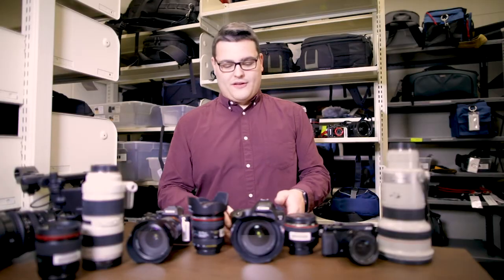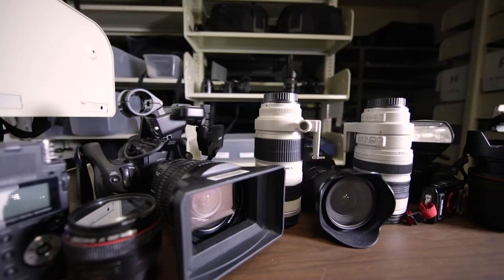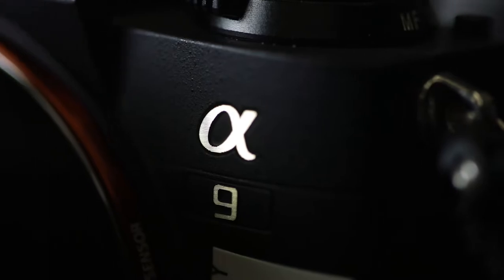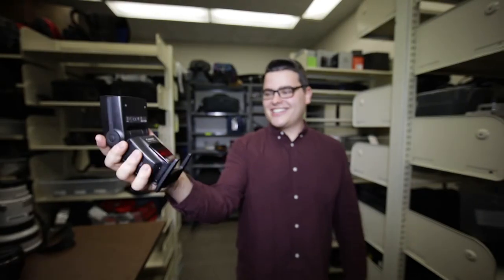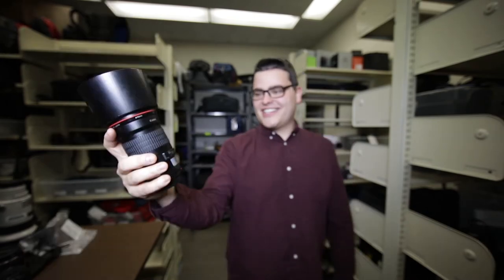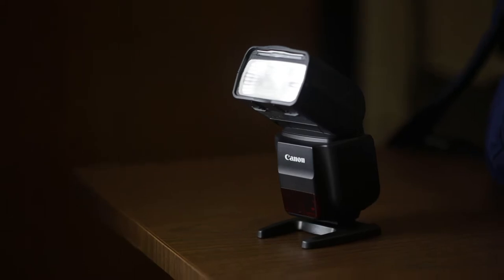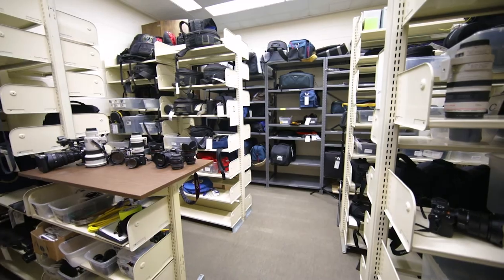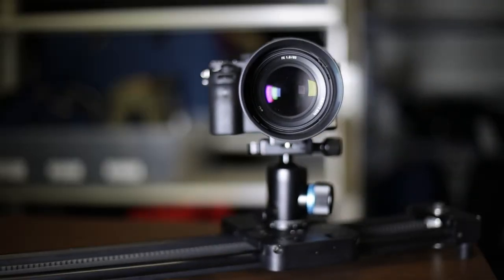Pro gear use in EMU's Visual and Communications Arts program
VACA majors have access to pro photography and video equipment from day 1.

Our VACA equipment room is overflowing with awesome gear for our students to check out, like the Sony A9, Canon 5D series, and an assortment of L series lenses.